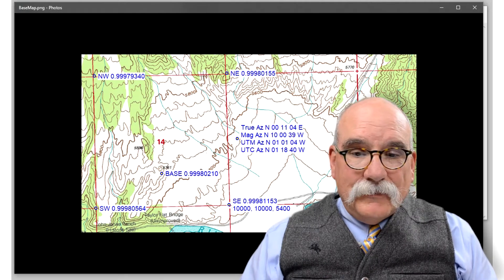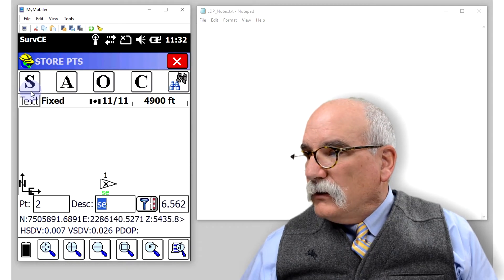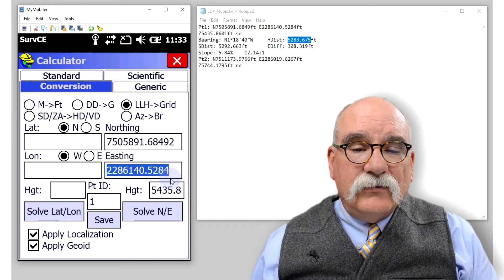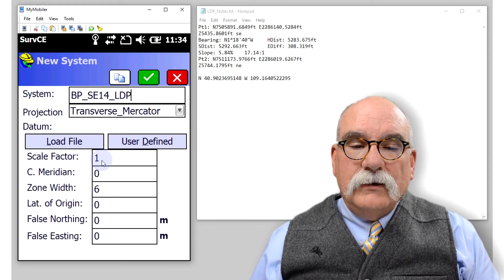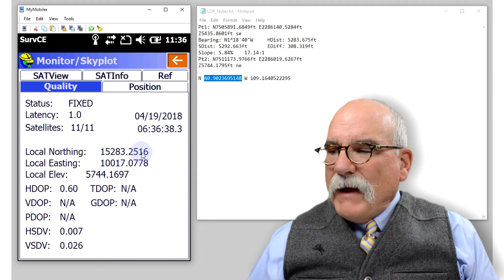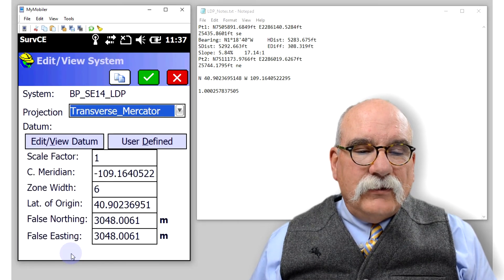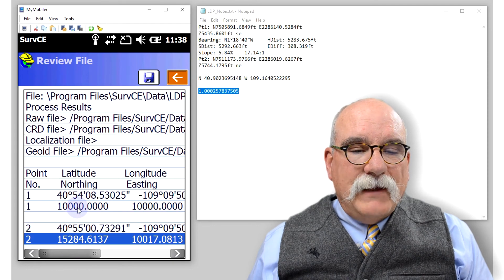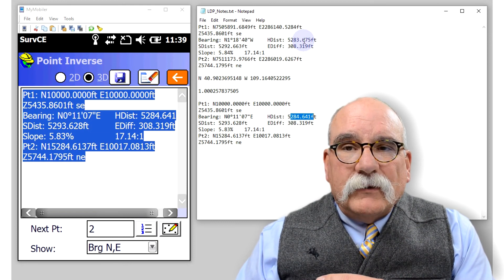005 SurvCE Low Distortion Projections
How to quickly define a custom Low Distortion Projection (LDP) in the field using SurvCE. The LDP generates a projected surface, at ground, with True North as the basis-of-bearings.